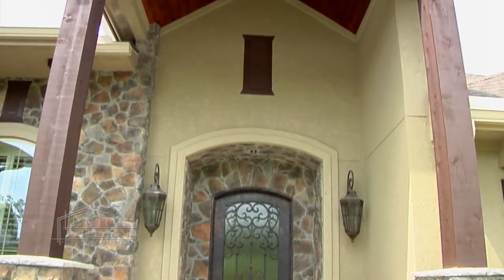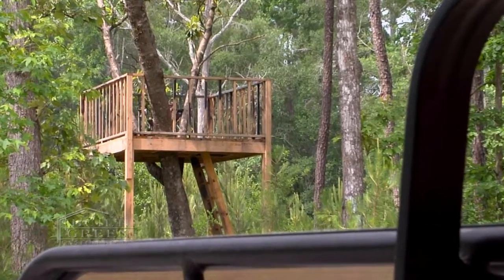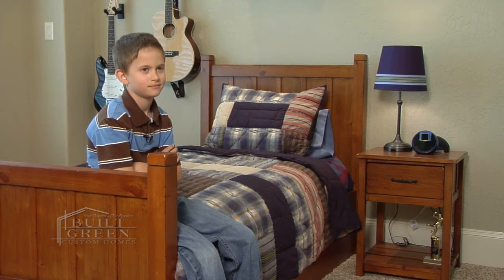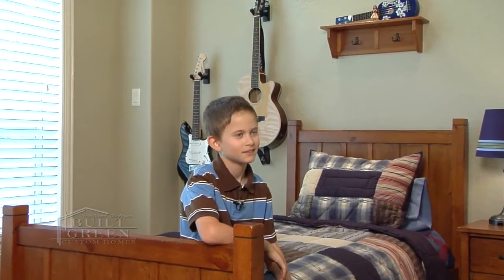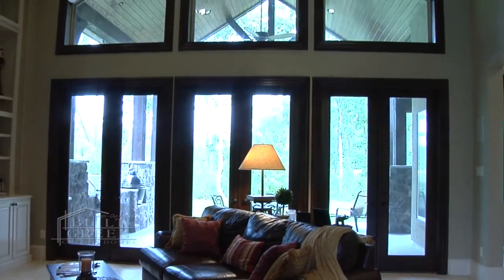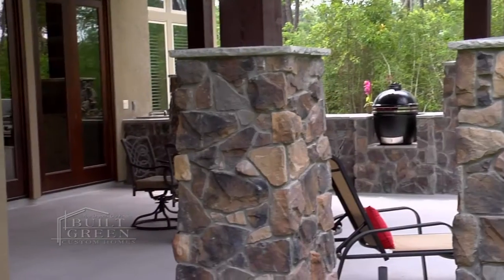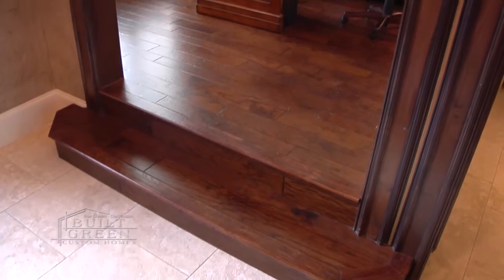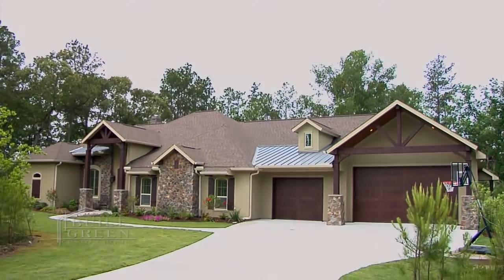Built Green Custom Homes - Owner Built Custom Homes Benders Landing, Timber Lodge Style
Built Green Custom Homes - Owner Built Custom Homes Benders Landing, This client built a timber lodge style home in Spring Texas.